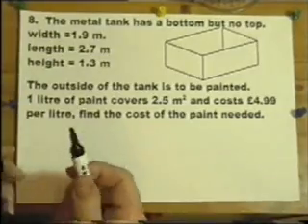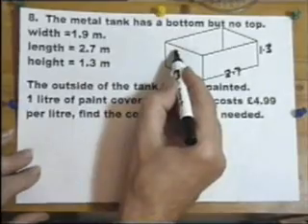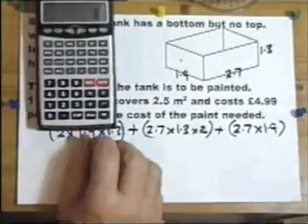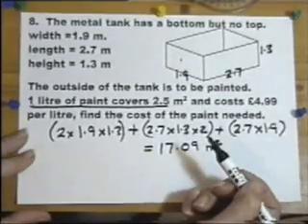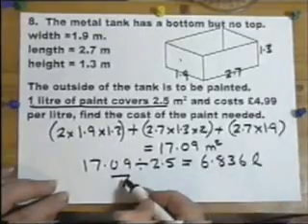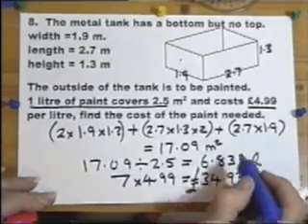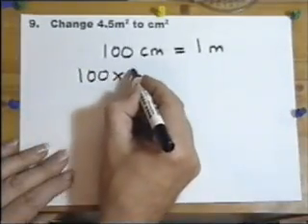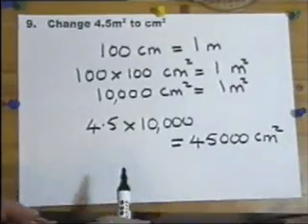GCSE Intermediate exam paper from PART 6